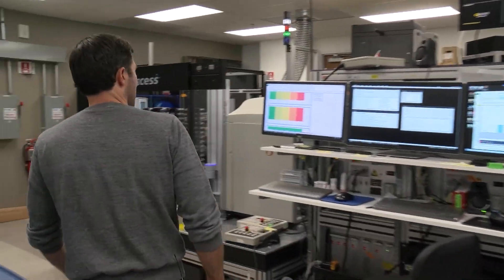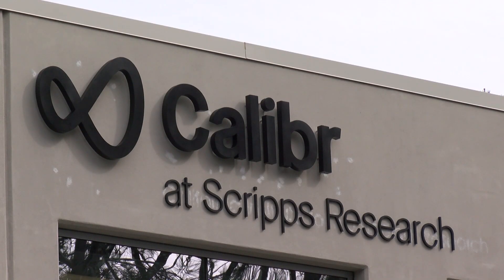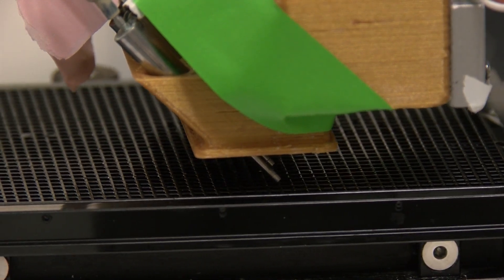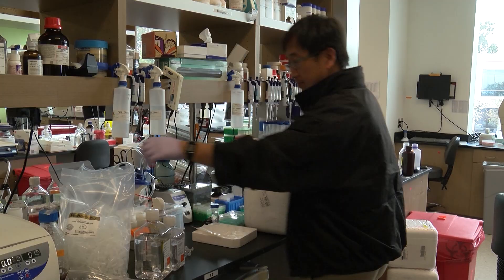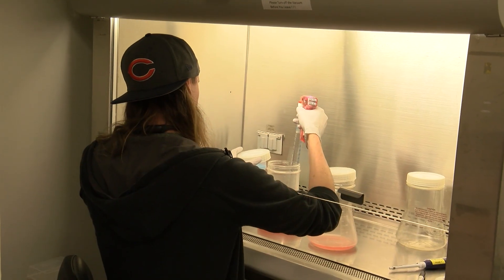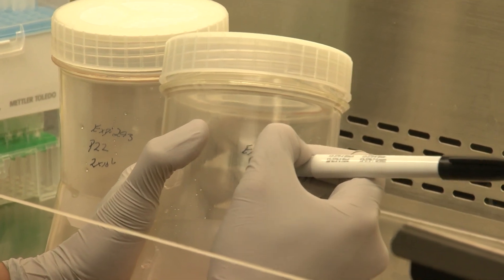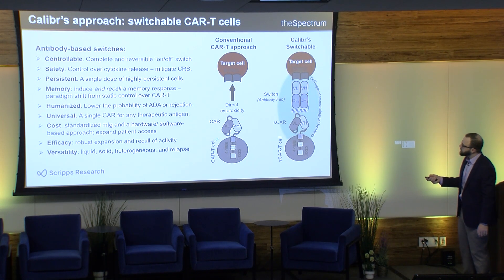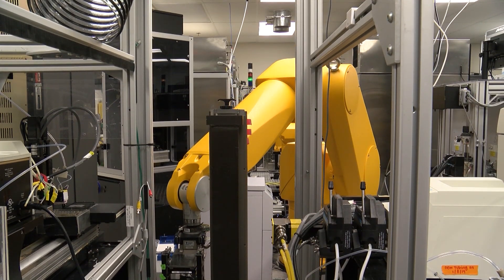Biomedical Nonprofit In San Diego Using Robots To Speed Drug Discovery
It takes an average of ten years and two billion dollars to develop a drug --  from the research lab to the pharmacy shelf. KPBS health reporter Susan Murphy tells us a scientific research institute in San Diego is using robots to speed up the process in hopes of saving more lives.